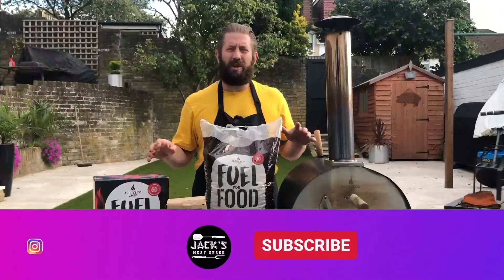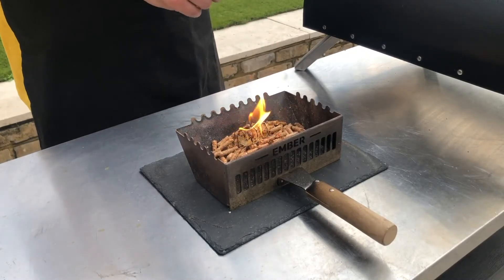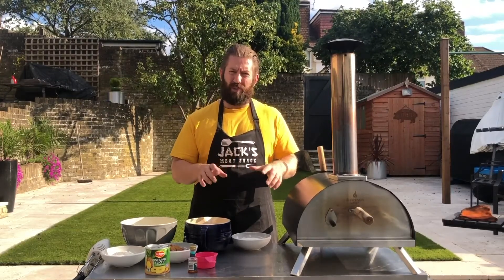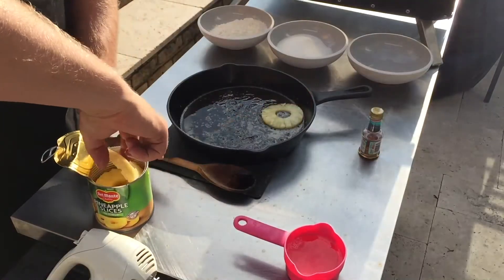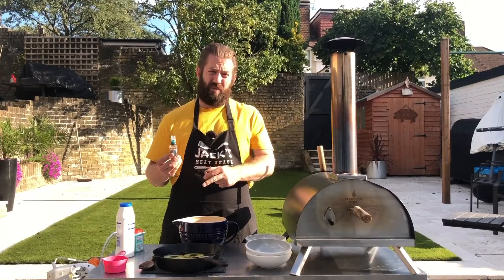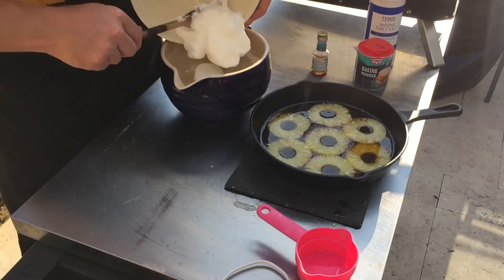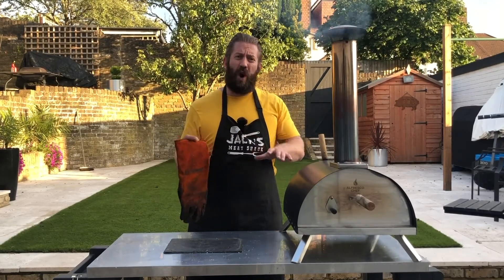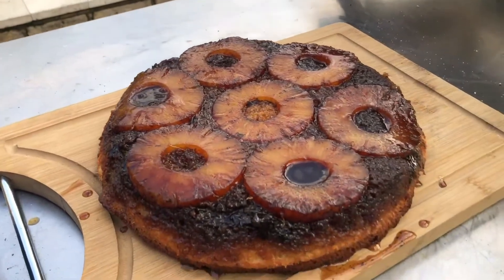Alfresco Chef Ember Pizza Oven - Pineapple Upside Down Cake Recipe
Check out Jacks Meat Shack baking a Pineapple Upside Down Cake on the Alfresco Chef Ember Pizza Oven